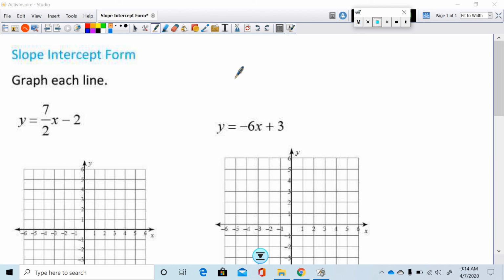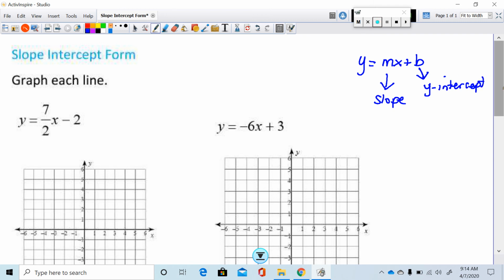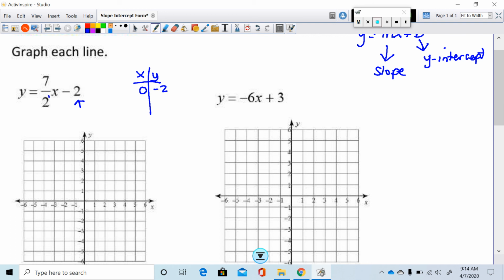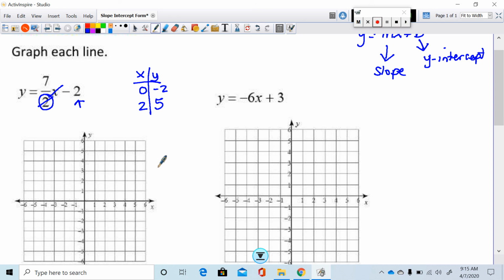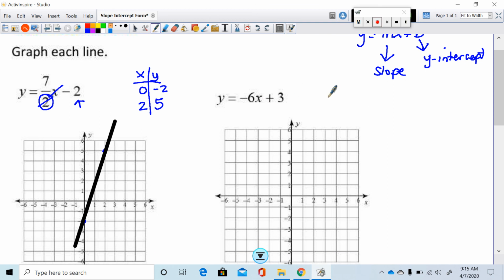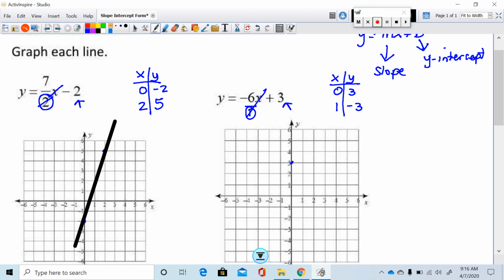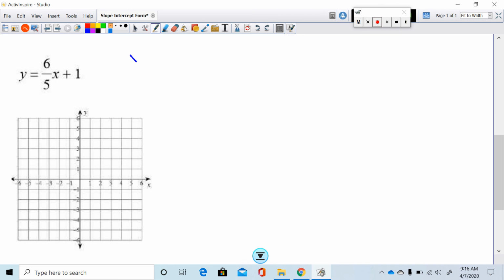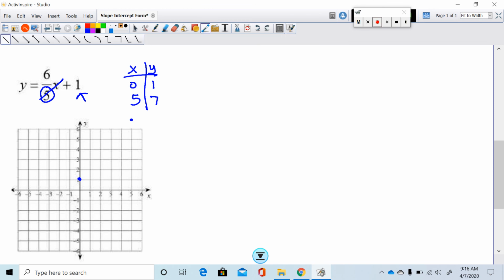Slope Intercept Form